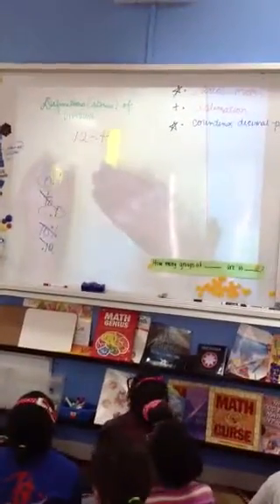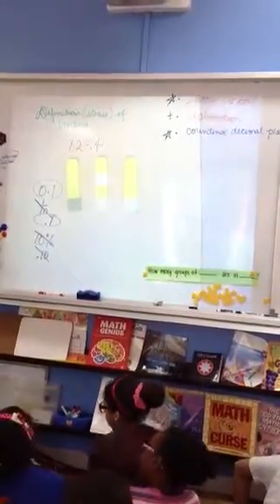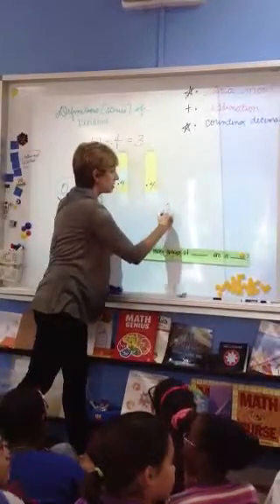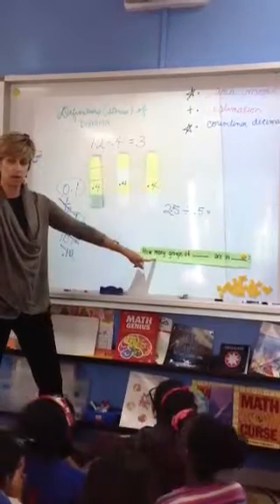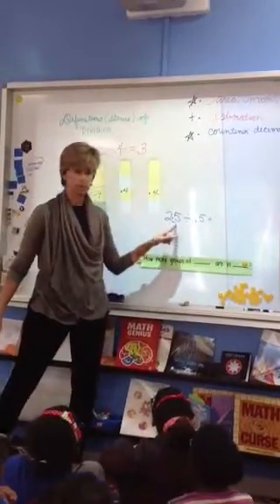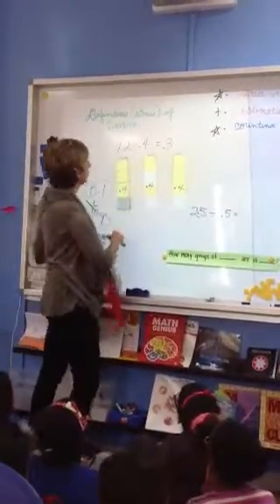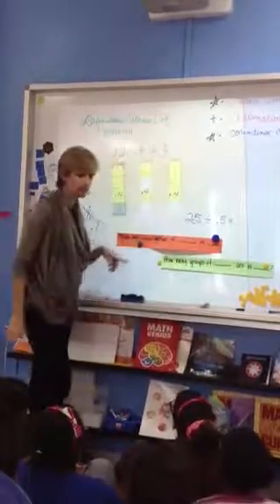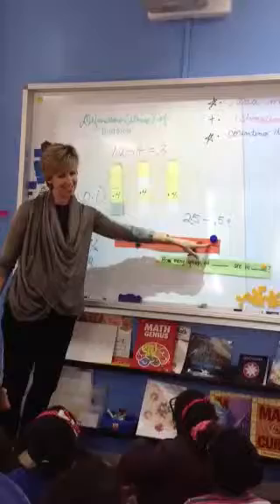Division with Decimals 3 of 3